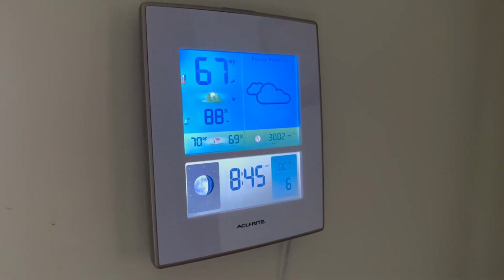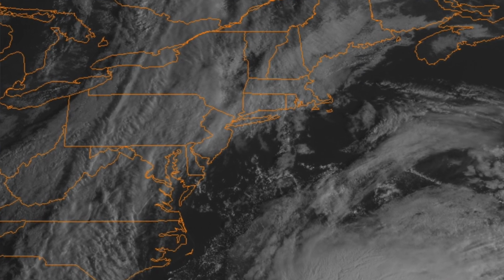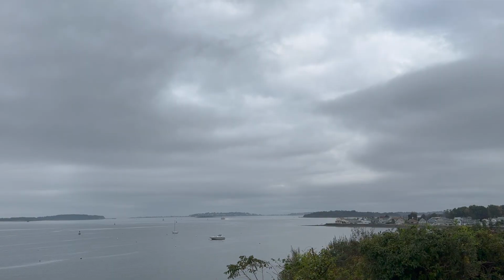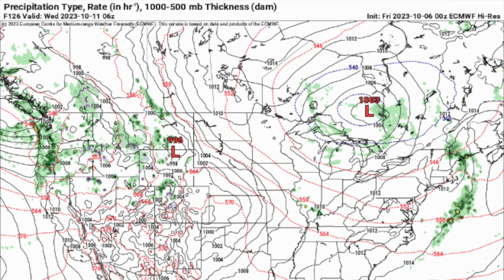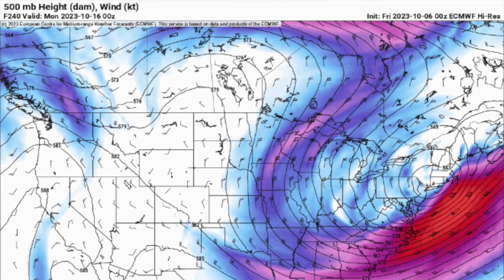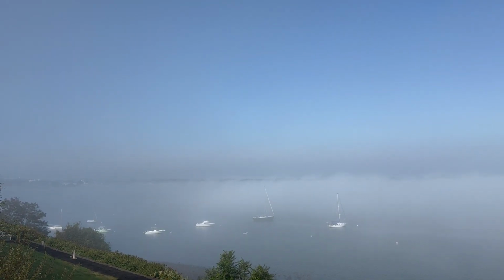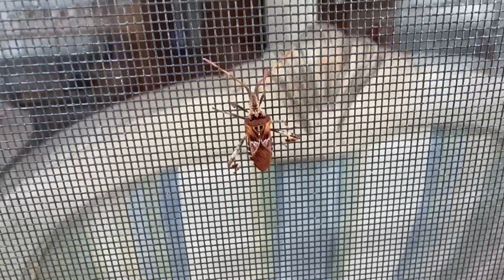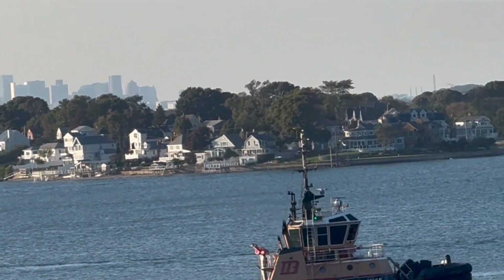Fast Talking Meteorologist & Spiders & Boats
Out The Door Weather'n More with T Rex & TK Friday October 6, 2023.
There's a lot here. Our front from Alaska and Storm from Africa have arrived in New England ~ Our 4th Wet Wondrous Weekend Weather event in as many weeks.
n'more; Suddenly an lot of spiders & very fun boat watching yesterday, our days our numbered.